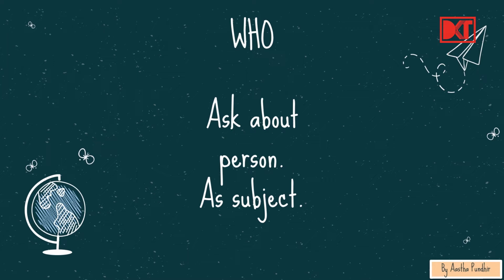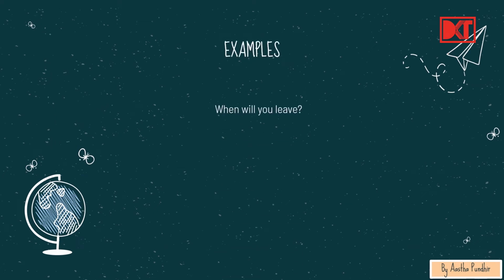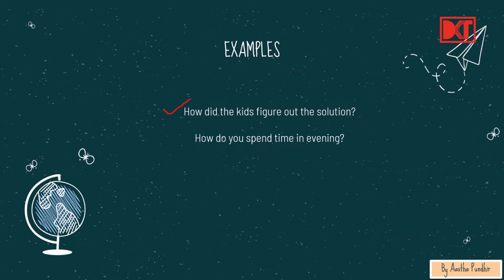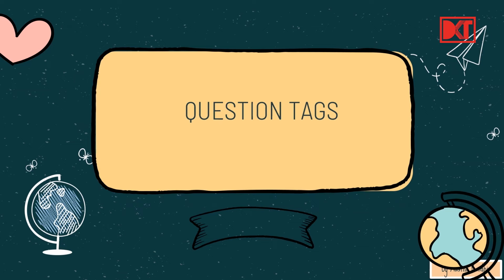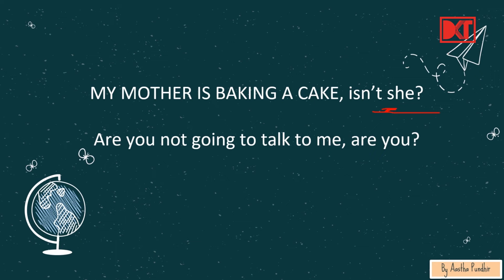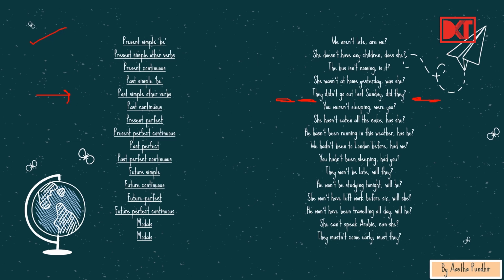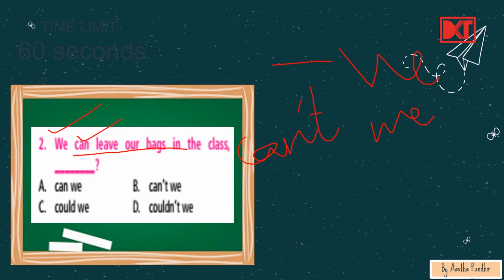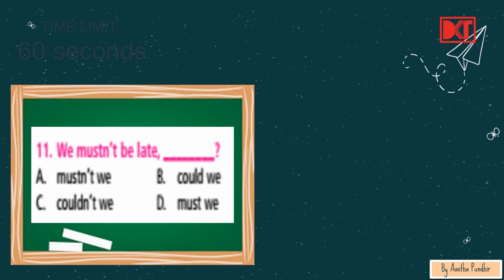Lecture 7: Sentence & Sequencing | सेंटेंस एंड सिक्वेंसिंग | By Aastha Pundhir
This video will tell you about Sentence, their meaning, and types.

जानिए इस वीडियो में क्या है सेंटेंस का फॉर्मेट, वाक्य कितने प्रकार के होते है और उनका यूज़ .